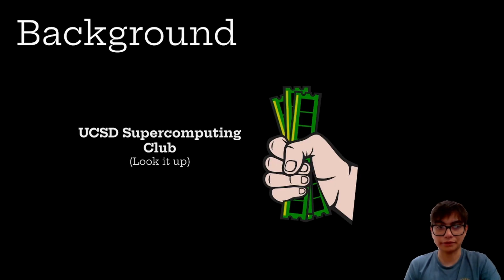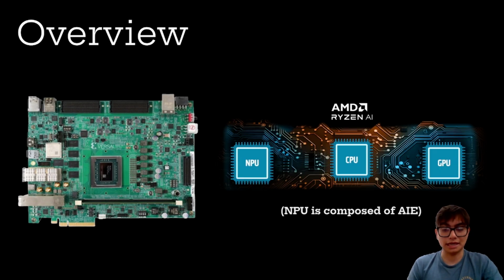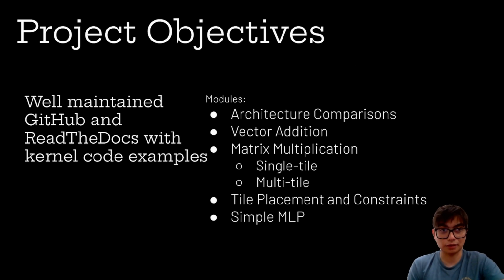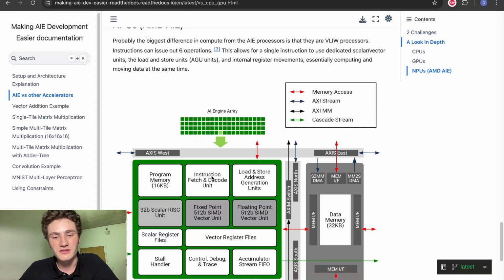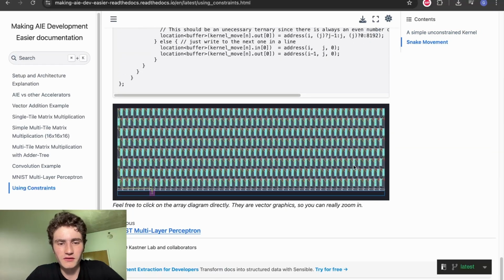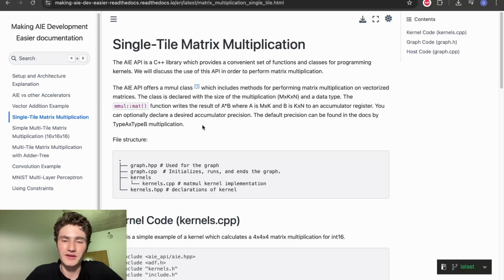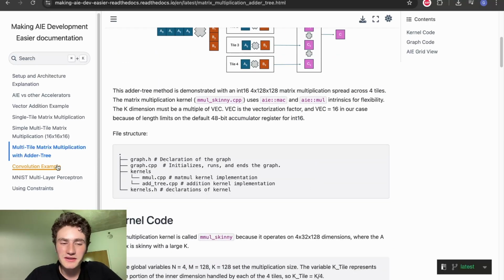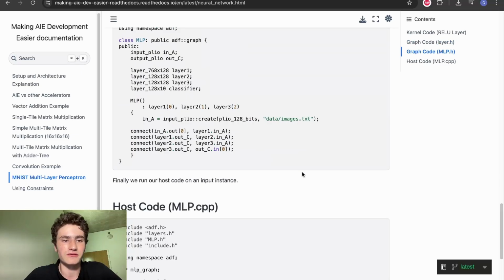Making AIE Development Easier - UCSD CSE 145/237D 2025